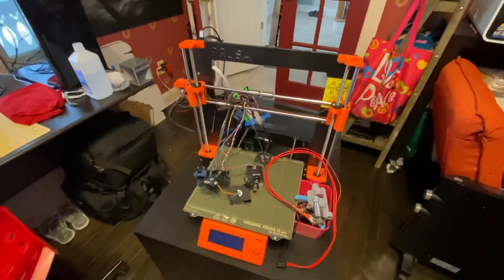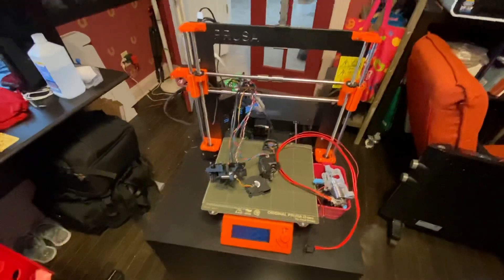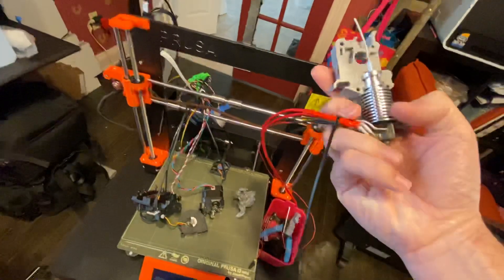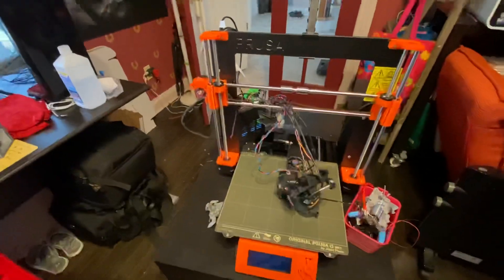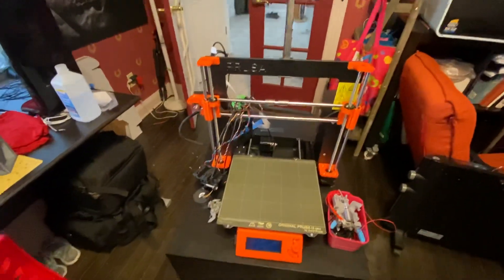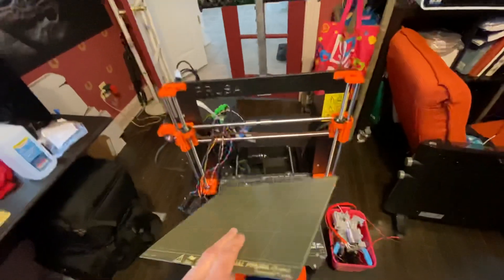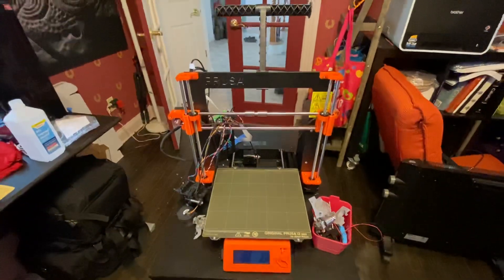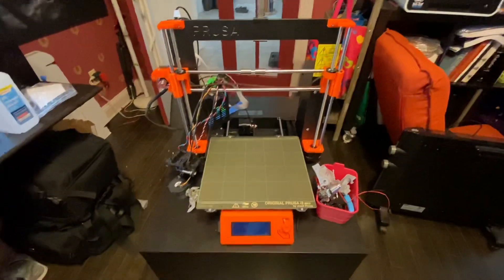Don’t buy Prusa 3D printers if you care about support and warranty. MK3S SUPPORT Transcript in des.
Quick vid about my experience with Prusa support. You’re better off getting a clone from a US reseller. Since they don’t support their kits at all.

Chat transcript

Name:
Order number: 20248
What is the chat regarding? Technical support - Search the knowledge base here, also
Printer model (or product): MK3/S
Printer type: Kit

  Douglas Mon, 03/02/20 09:52:57 am America/New_York

Hello. How may I help you?

  Me 09:53:32 am

Hi
Having some issues with my new MK3s
First issue is that it created a "Blob" of PLA and following your procedure for removal I can see that the cables for the hot end I can see the actual metal wire
Also the first ABS print damaged the stell sheet. It was imposible to remove the print

  Douglas 09:57:40 am

just a second please we are fully overloaded on chat i'm afraid

  Me 09:58:01 am

Doug... I can see the wait time is isane
Theres not support ticket system?

   Douglas 09:58:25 am

yes sorry about this we are fully overloaded with chats
we are doing our best sorry
sorry to hear you about you printing issue and damage

  Me 09:59:27 am

yeah me too

  Douglas 09:59:40 am

so the usual cause for the blobs is the print coming off the bed
and this is caused by the first layer calibration not set correctly or the bed not perfectly clean

  Me 10:00:45 am

I've been printing for a couple of years... I clean the bed with IPA and the print was actually still stuck
The issue is that the blog damaged the hotend
it also melted some of the printed parts that hold the hotend

   Douglas 10:03:16 am

yes when the print comes off the bed it then sticks to the nozzle and causes a blob around the extruder
this is indeed rather unfortunate and can indeed cause quite a bit of damage
but this is caused because the first layer calibration was not set correctly

  Me 10:04:38 am

again. I printed 5-10 items prior to this item. All printed perfectly. Great quality
I'm not here to argue about if the first layer had issues.
I'm here about warranty for this issue

  Douglas 10:07:45 am

i'm afraid as this is cause by a calibration setting this is not covered by warranty
any damage done to the printer because of a blob is not covered by the warranty

  Me 10:08:39 am

We'll I dissagree. Find you this unhelpful.

  Douglas 10:08:45 am

as this is caused by the user not sting the calibration correctly

  Me 10:08:52 am

Was expecting better service from Prusa

You rated our customer service as bad
10:09:20 am

  Douglas 10:09:37 am

i am sorry to this but we can not provide a full warranty on all issues caused on the kits that are calibrated and assembled by the users

You left the following comment: Really poor support. Compared to an US company this was pretty aweful.
10:09:53 am

  Douglas 10:10:36 am

blobs like this are a common issue on 3d printing and we inform our customers on this in our user guide

  Me 10:11:13 am

you seem not to be able to read... I have other printers. I've handled blobs before. I just never had a blob pull the cables out of a hot end

  Douglas 10:11:39 am

well if you have had blobs before the you would not know that they can cause damage

  Alberto Freire 10:11:54 am

this support system is not helpfull at all. I will share my experience about it. Have a good Day Doug

  Douglas 10:12:14 am

as depening on the blob it fully go around the extruder and then damage all the cables of the extruder

You archived the chat
10:12:18 am